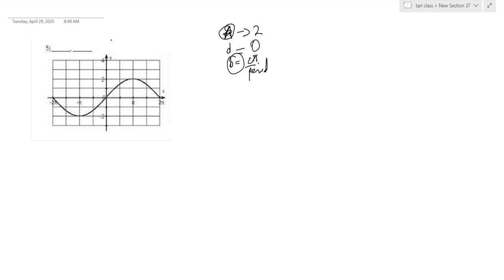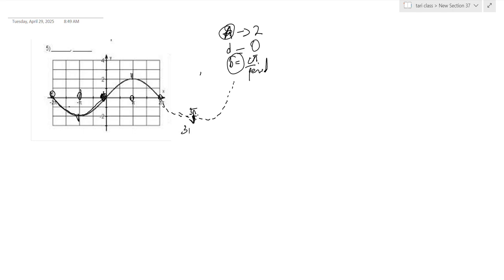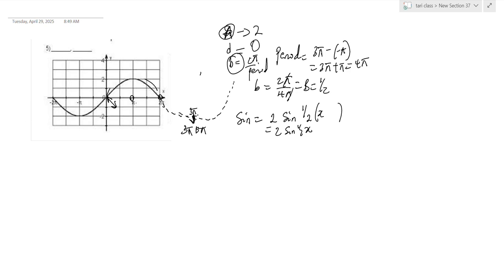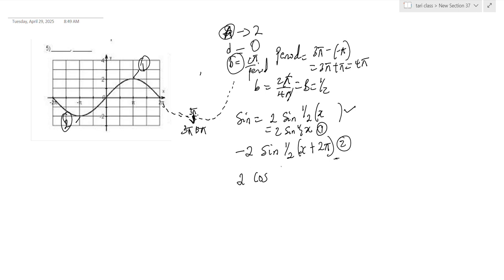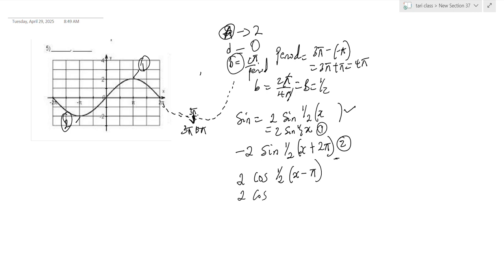29 April 2025